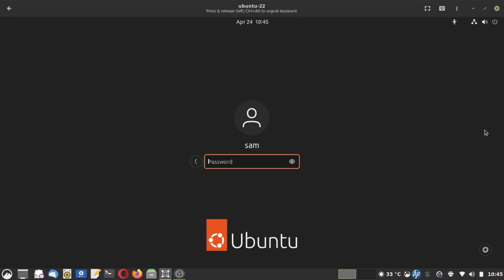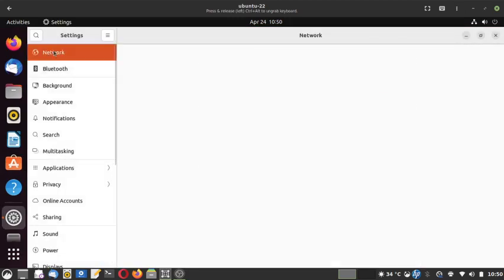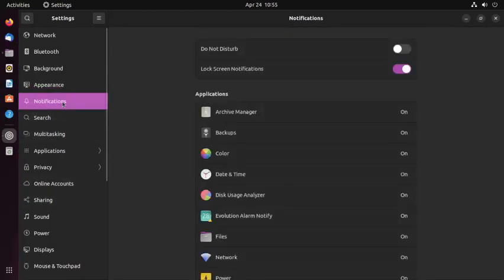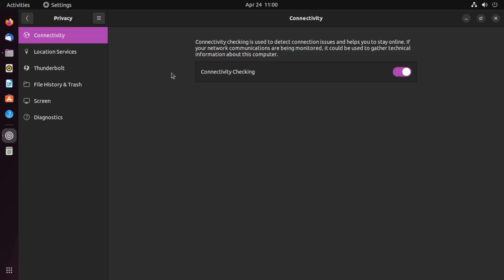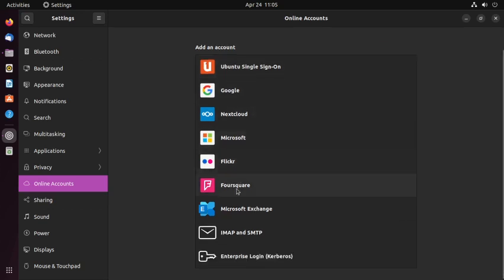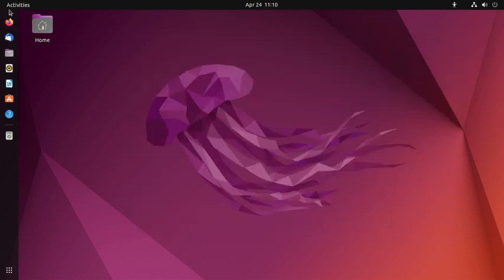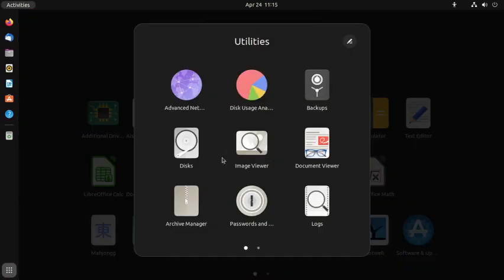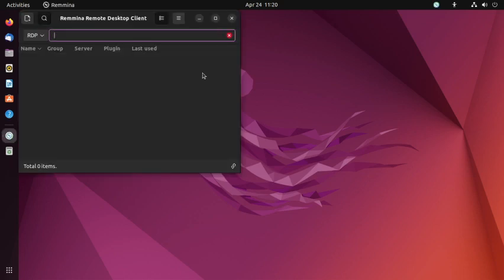Detailed review of Ubuntu 22.04 LTS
This is detailed review video of newly released ubuntu 22.04 LTS.